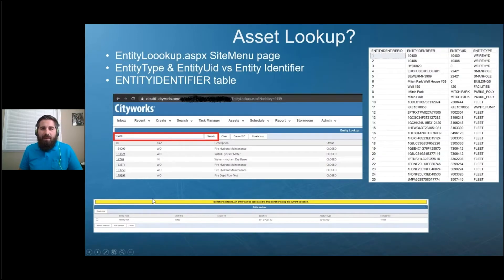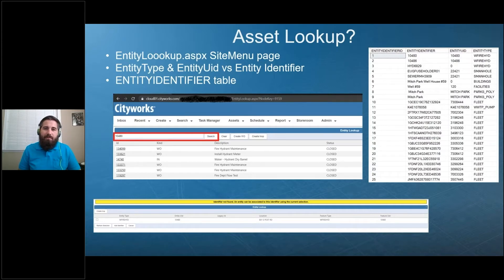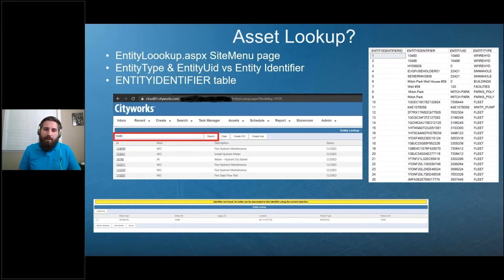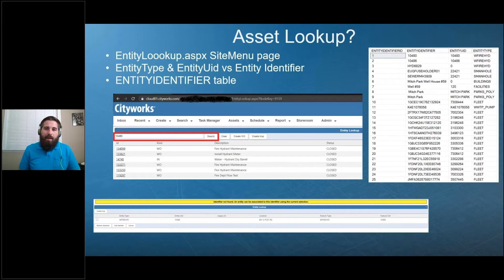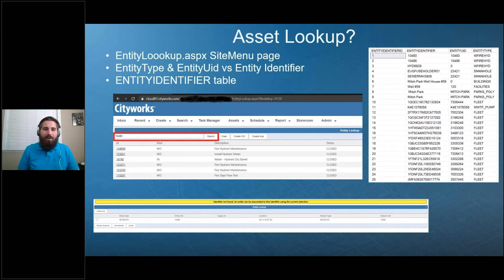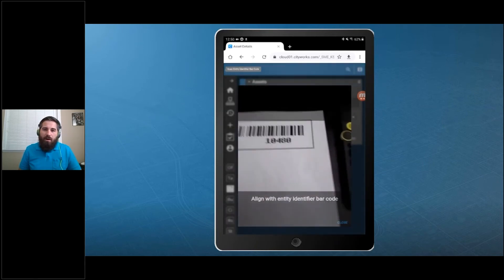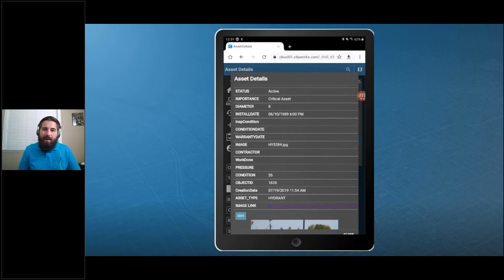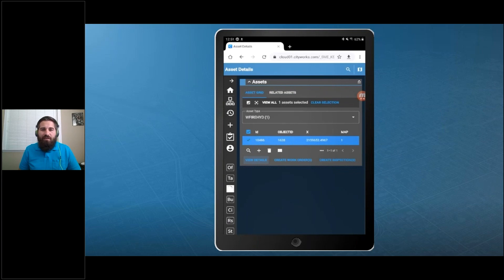Cityworks: Asset Lookup and Barcode Reader Functionality in Cityworks Respond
Cityworks subject matter expert Mitchell Ottesen shares tips, tricks, and new capabilities coming to the Cityworks Respond application.